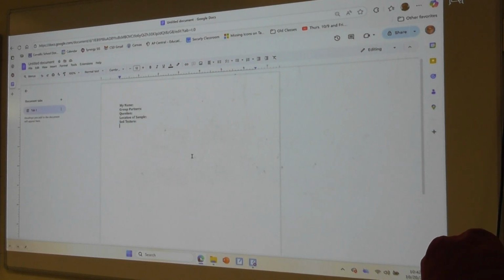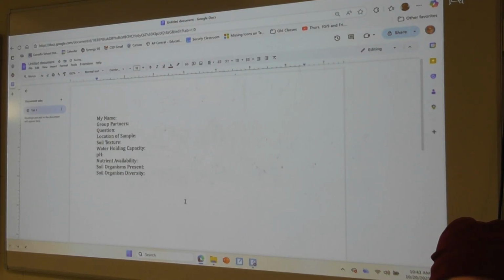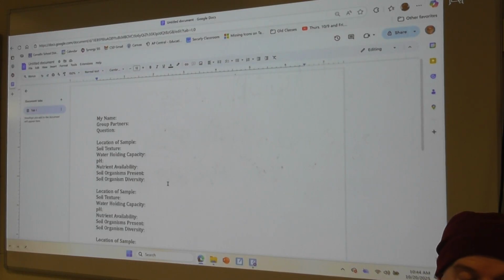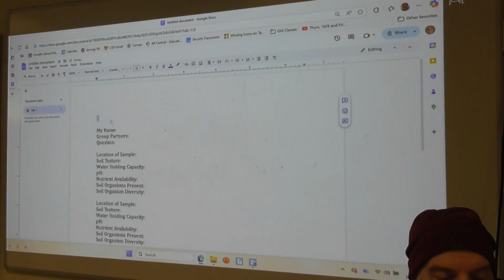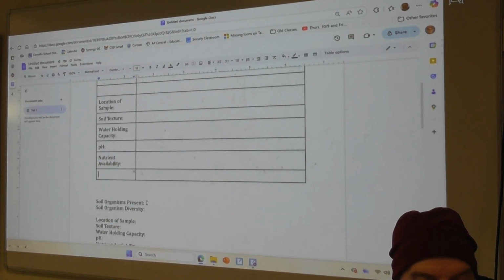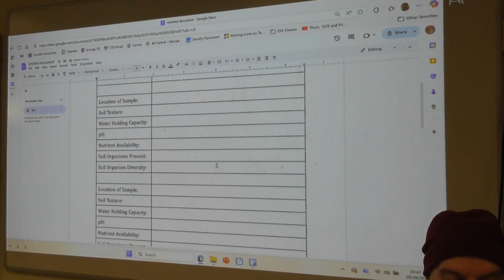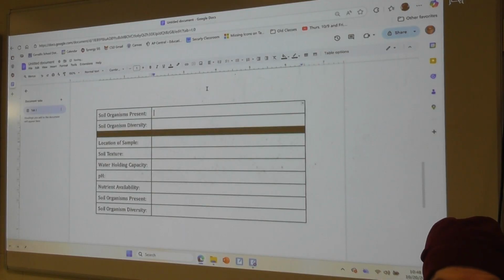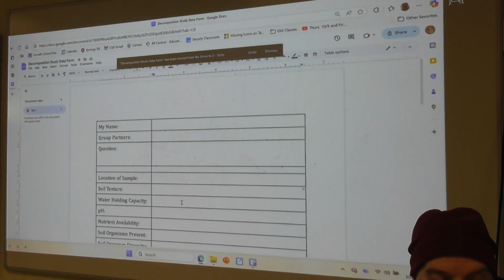Mon. 10/20 - Decomposition Data Form